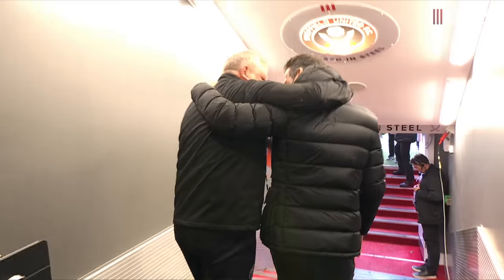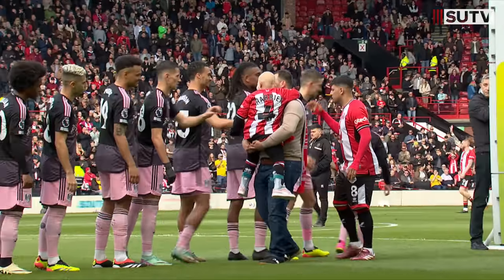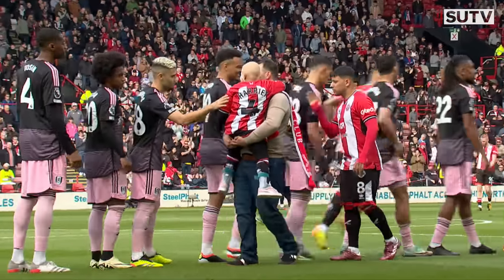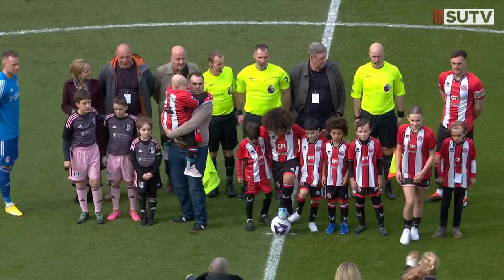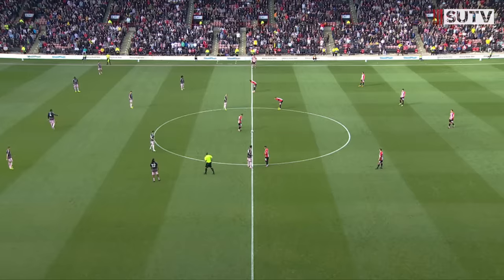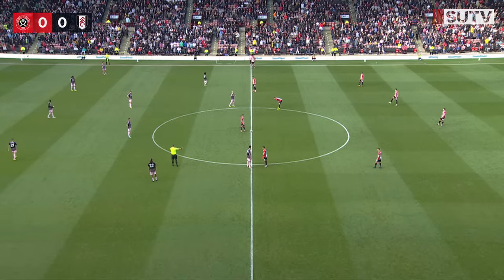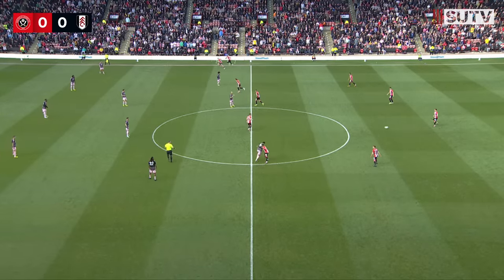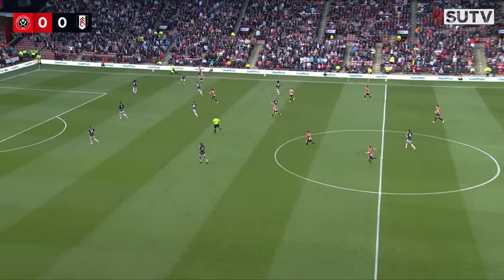Sheffield United 3-3 Fulham | Premier League highlights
All six goals from the Bramall Lane thriller with Fulham.